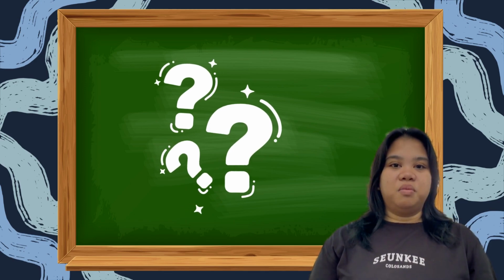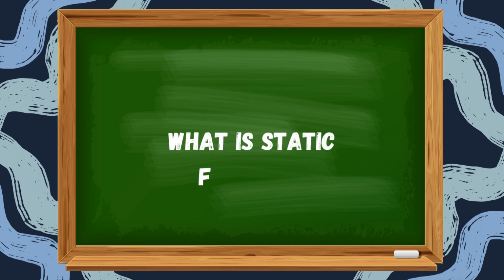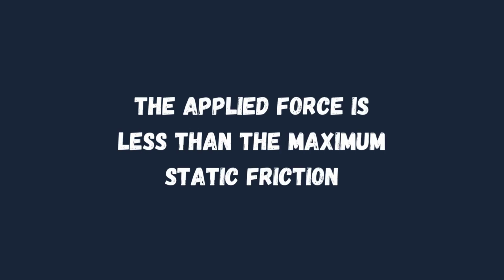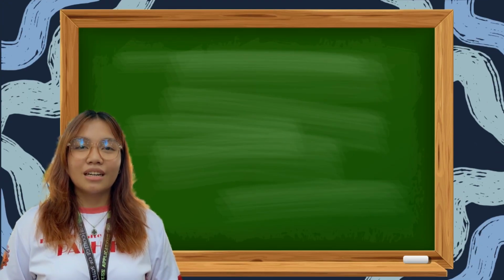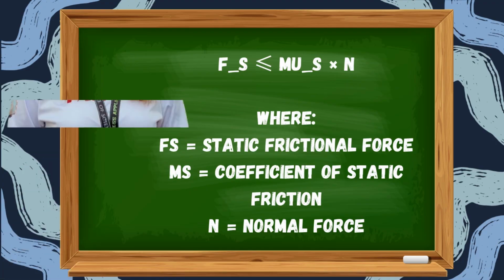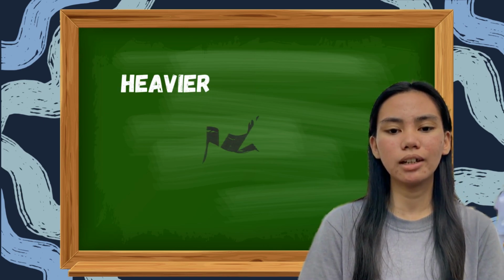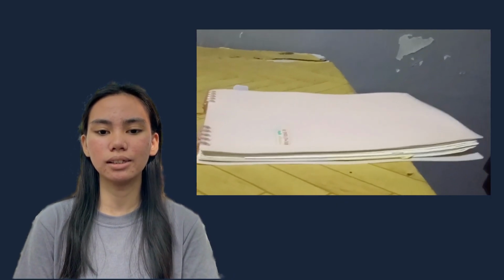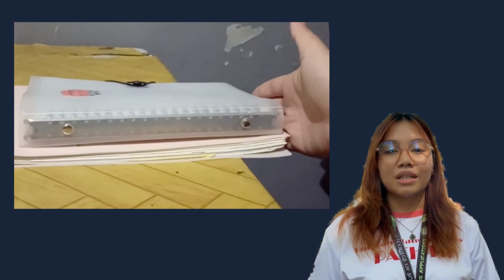Static Frictional Force